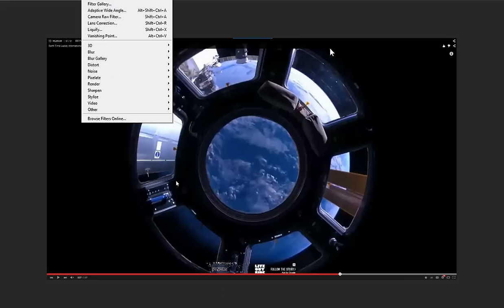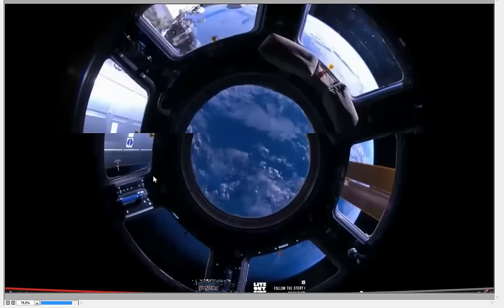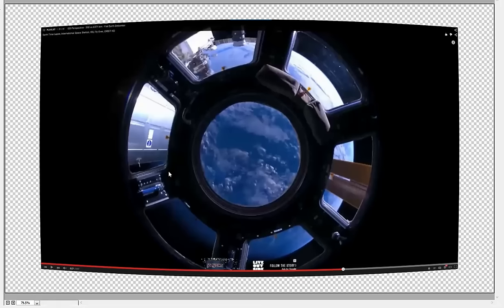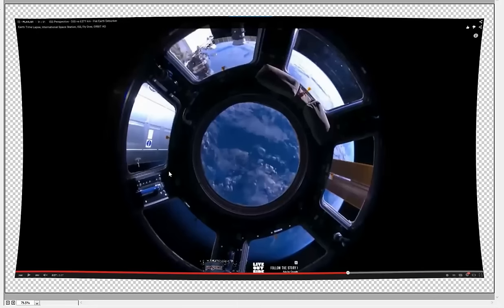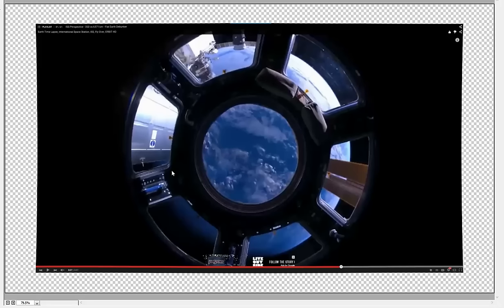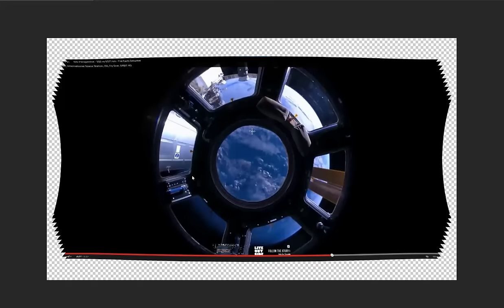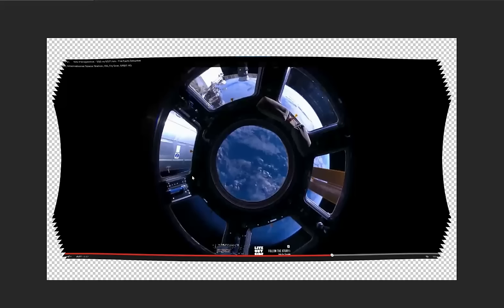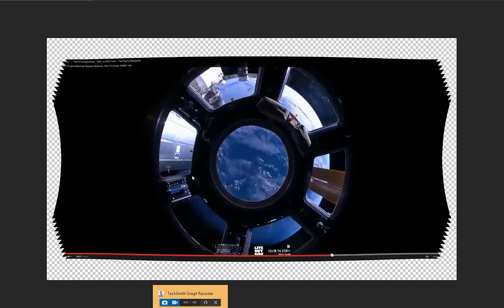ISS Perspective Refute - Wide Angle Lens - Flat Earth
In another video, I point out that I believe that the perspective and scale of the Earth from the ISS is wrong.  Someone refuted that it was because of a wide angle lens.  Personally, I don't see wide angle lenses distorting much in the center of the shot.  I attempt to support my assertions by showing wide angle image correction for this image.  None of the settings changed the image.  Judge for yourself